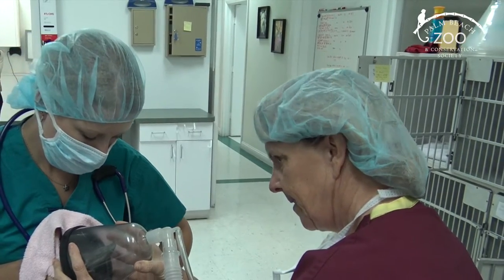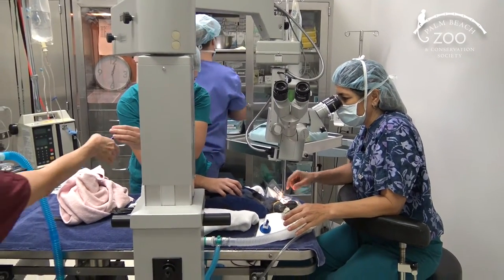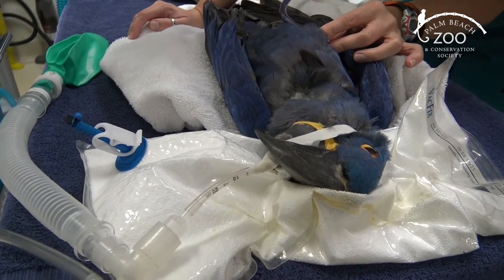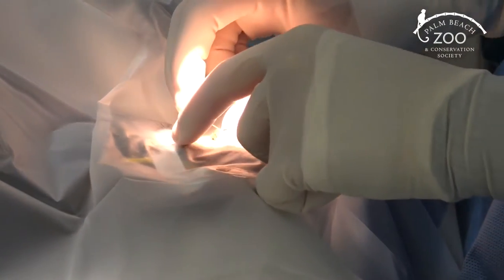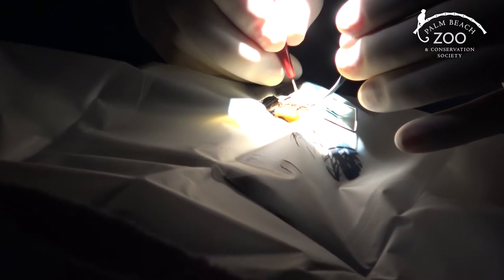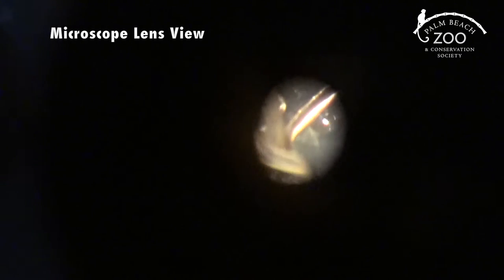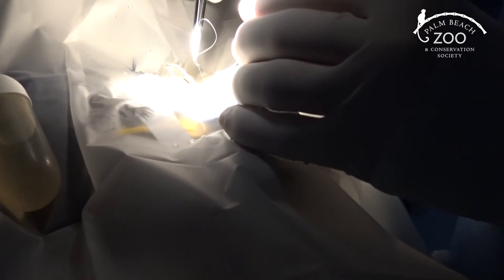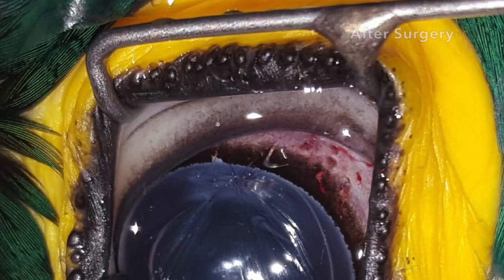Inside Look: Cataract Surgery for Perus the Hyacinth macaw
How do you perform bilateral cataract surgery (both eyes) on a Hyacinth macaw? Very, very, carefully. The delicate procedure was performed on Perus at the Animal Eye Specialty Clinic by board-certified veterinary ophthalmologist Dr. Susan Carastro. Here's an inside look, narrated by Dr. Genevieve Dumonceaux (Dr. G), Palm Beach Zoo's Director of Animal Health. The piece also includes stunning, once-in-a-lifetime views of the surgery through the lens of a microscope! (also featured - Palm Beach Zoo Certified Veterinarian Technician Erin McNally)